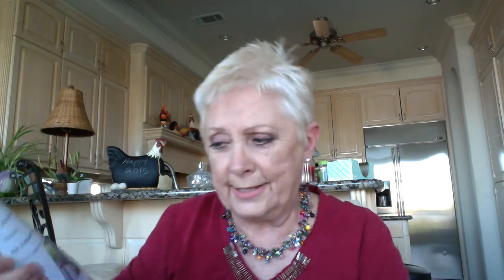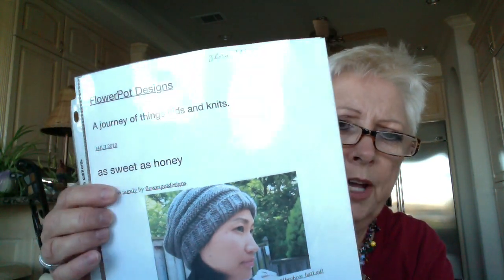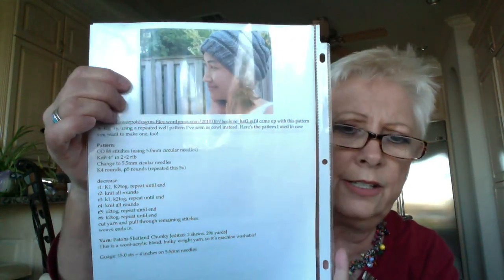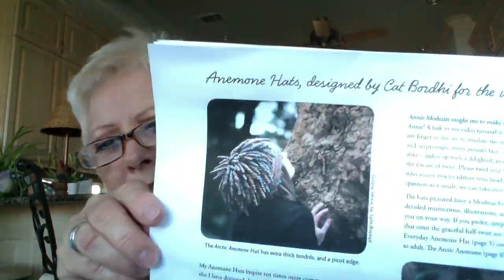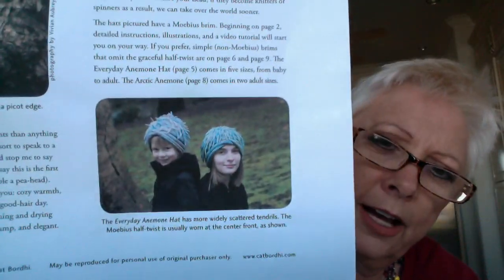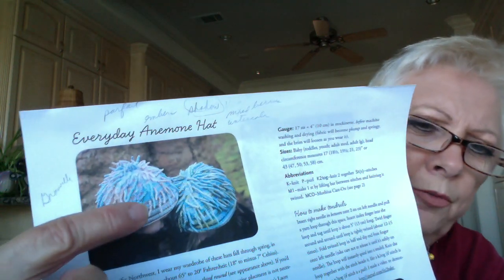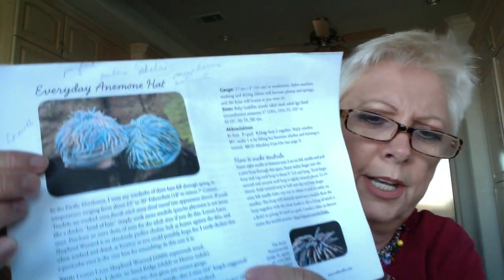I got my hair colored again!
I think it is pretty light.. My gray is still there.. He just colored the darker hair a blonde color.. hmmm